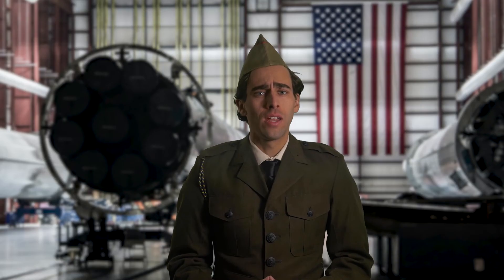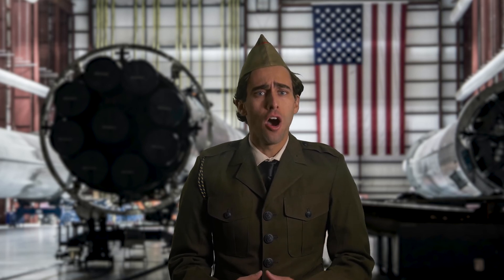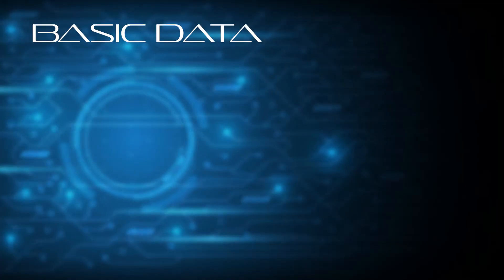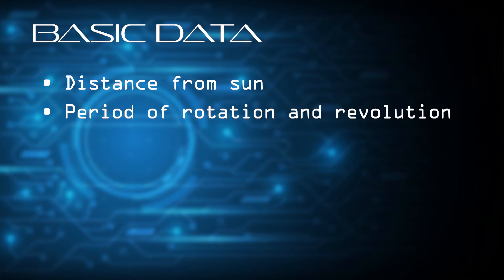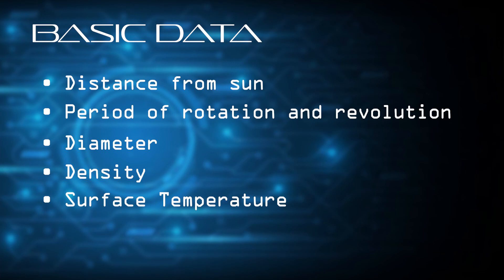NASA-Themed Planet Research Project – TPT Resource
Hello friends! This fun video is meant to be shown to students to introduce my NASA-themed Solar System Project over on my TPT store

The concept is that NASA has hired the students to launch into space to research astronomical bodies (i.e. planets, moons) in our Solar System. This is a fun twist on the traditional planet research project, and a great way to engage the student interests in a dynamic way.

If you have any questions regarding this resource, leave a comment here or on my TPT page.